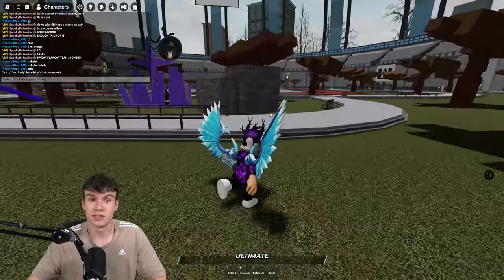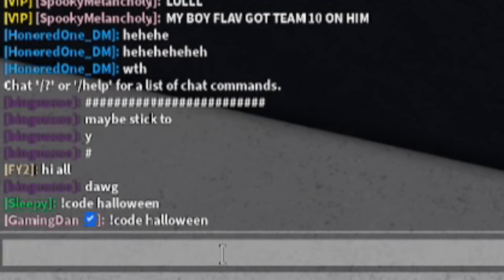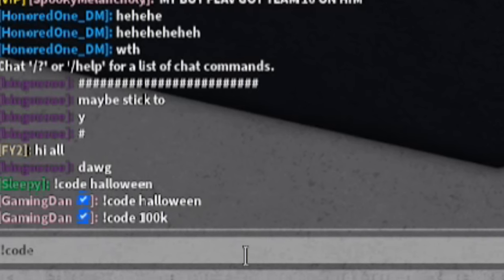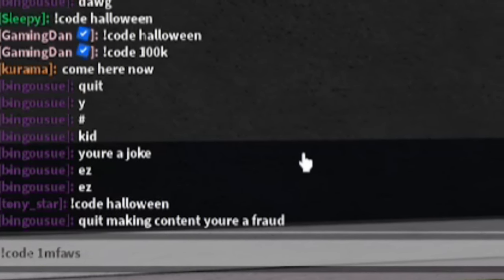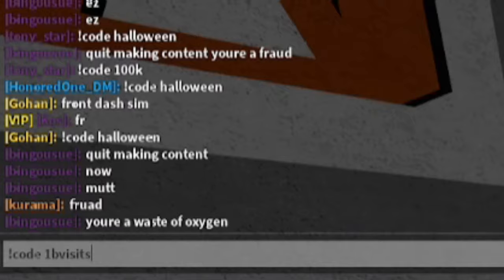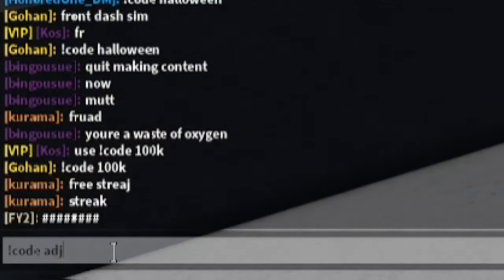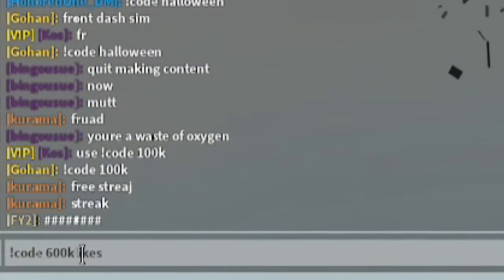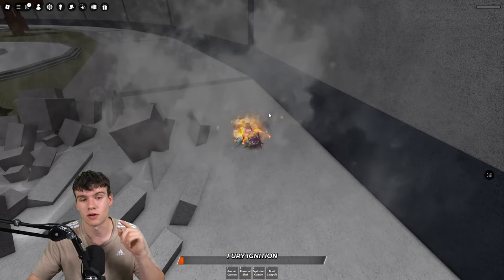⚠️New⚠️ ALL WORKING CODES For Heroes Battlegrounds 2024 - Roblox Heroes Battlegrounds Codes 2024